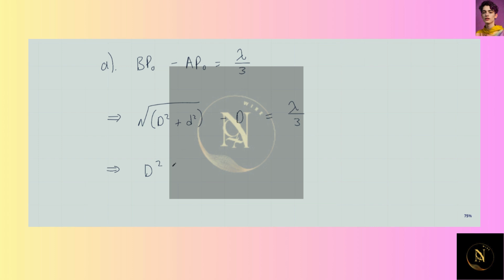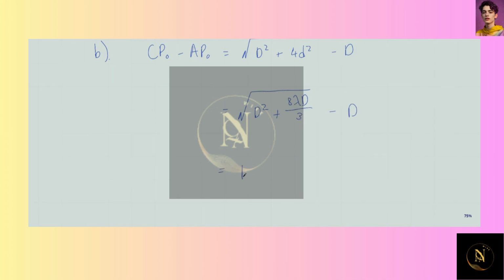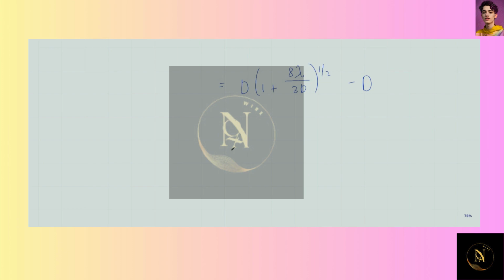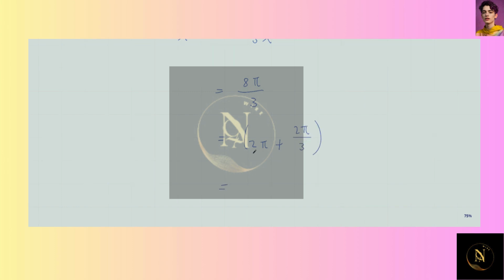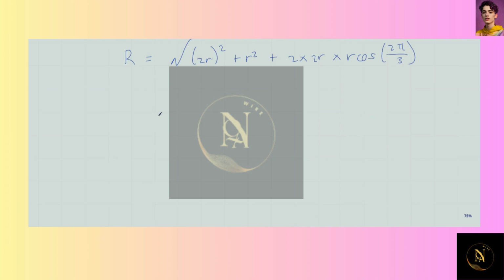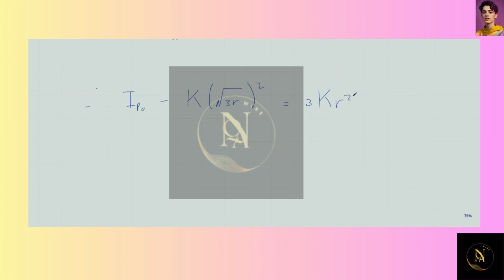Consider the arrangement shown in figure ( 17 -E7). By some mechanism, the separation between the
Consider the arrangement shown in figure ( 17 -E7). By some mechanism, the separation between the slits and can be changed. The intensity is measured at the